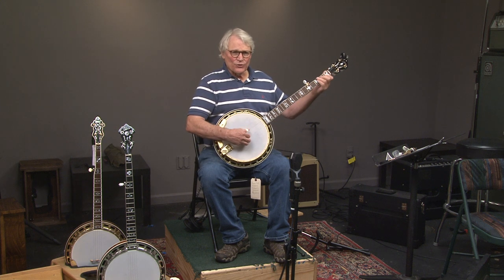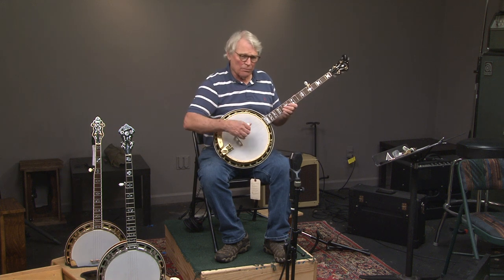2004 Gibson Granada 5 string Banjo TIME CAPSULE